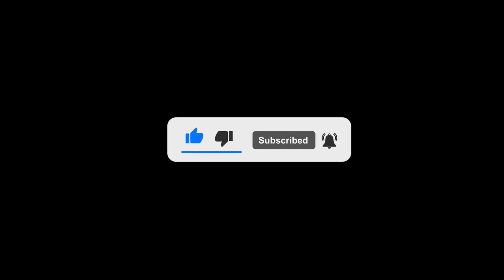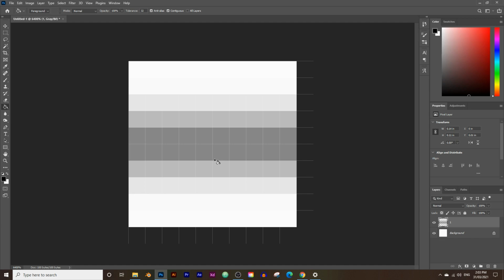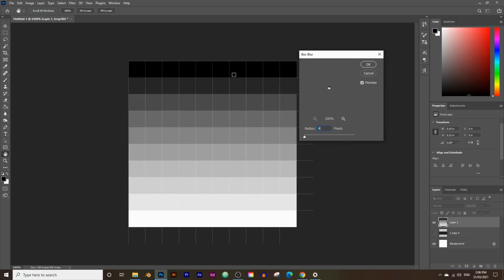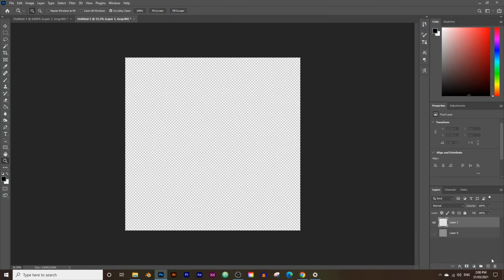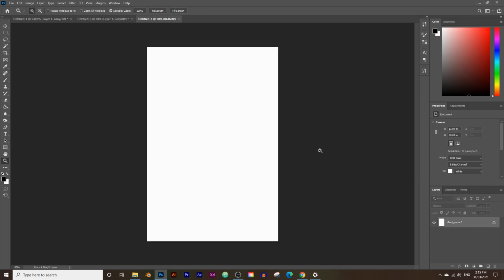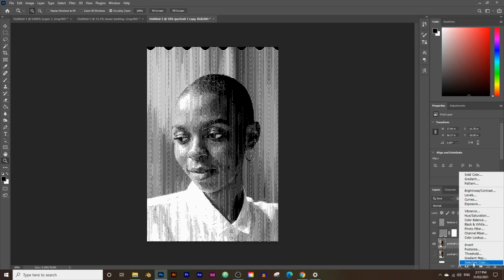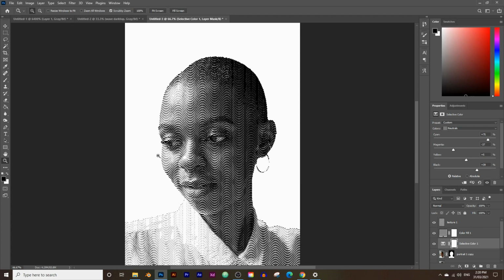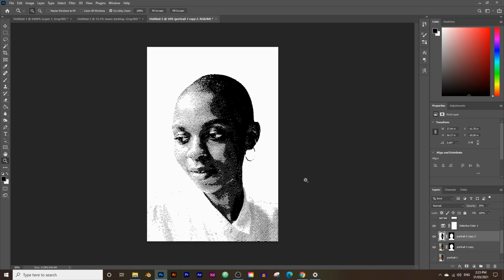How to Create a 'Money Texture' Effect On Photoshop!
In today's video you'll learn how to create this unique money texture effect on  Photoshop. First we will create the patterns. Then overlay those patterns on the portrait to achieve the effect.

EQ: Systems